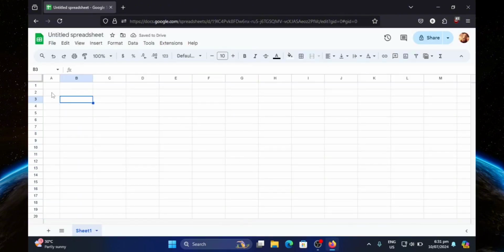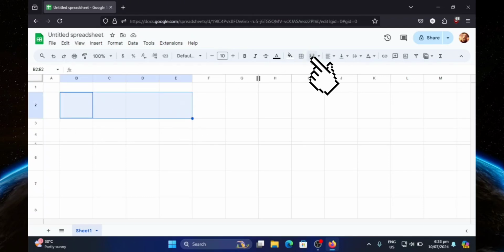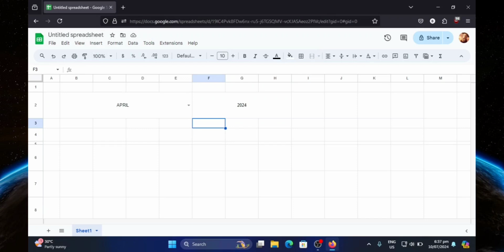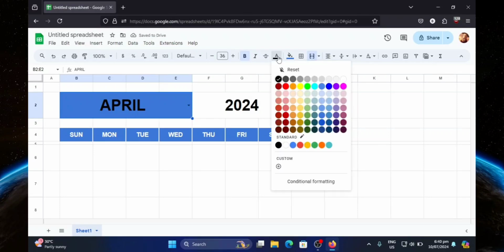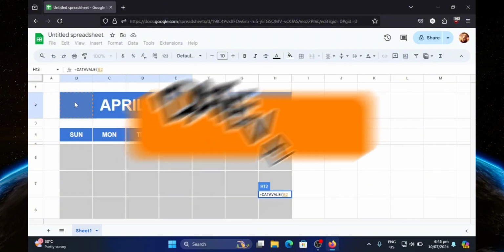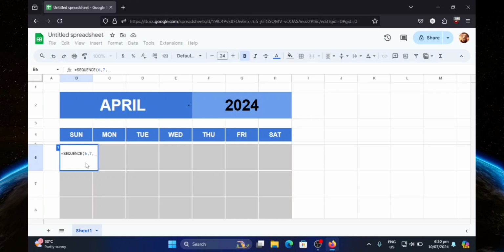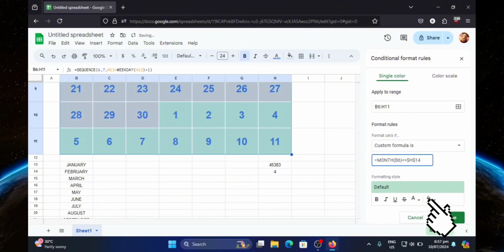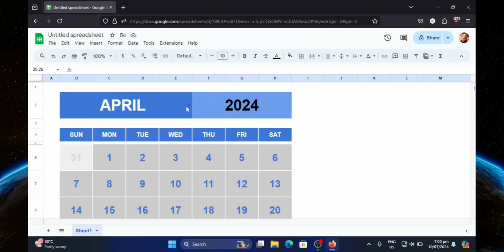How To Make A Dynamic Calendar In Google Sheets (Easy Method)